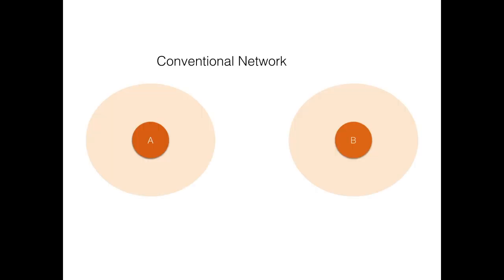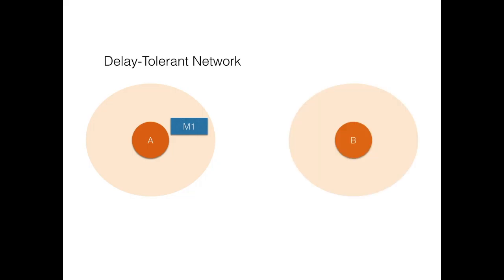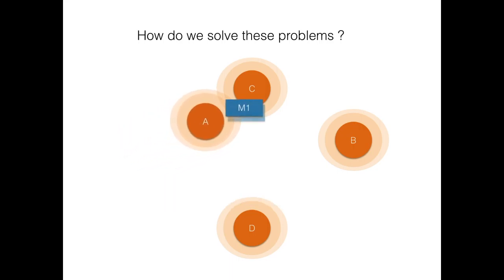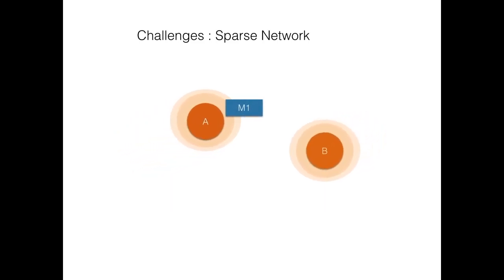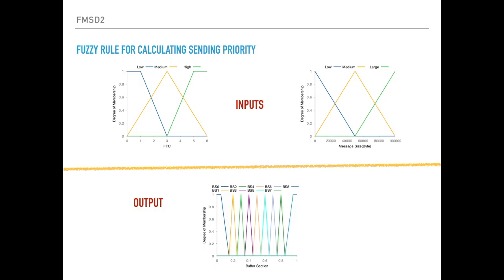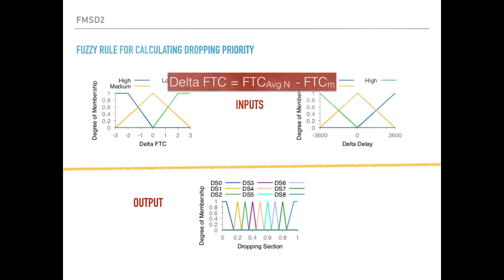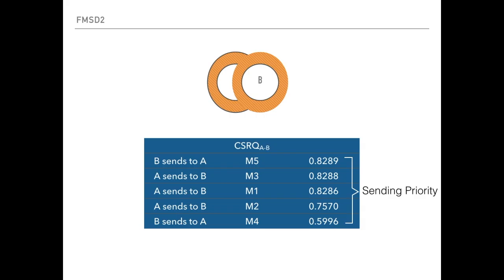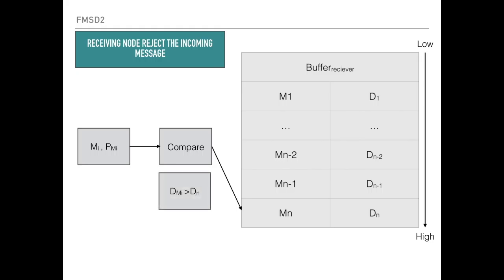Algorithm for prioritizing messages in Delay Tolerant Network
Algorithm for prioritizing messages in Delay-Tolerant Network.mov
กระบวนการจัดลำดับข้อมูล ใน เครือข่าย DTN
เป็นส่วนหนึ่งของวิชาโครงงาน ปีการศึกษา 2558
คณะเทคโนโลยีสารสนเทศ
สถาบันเทคโนโลยีพระจอมเกล้าเจ้าคุณทหารลาด­­กระบัง

โชว์โปรเจคเด็กไอทีลาดกระบัง ครั้งที่ 4
คณะเทคโนโลยีสารสนเทศ สถาบันเทคโนโลยีพระจอมเกล้าเจ้าคุณทหารลาด­­กระบัง ขอเชิญร่วมงาน “Fresh Shine Rising Project” นิทรรศการแสดงผลงาน Senior project showcase ครั้งที่ 4 ของนักศึกษาไอทีลาดกระบัง ชั้นปีที่ 4 ในวันที่ 17 พฤษภาคม 2559 ตั้งแต่เวลา 9.30 น. – 16.30 น. ณ โถงชั้น 1 อาคารคณะเทคโนโลยีสารสนเทศ สจล.